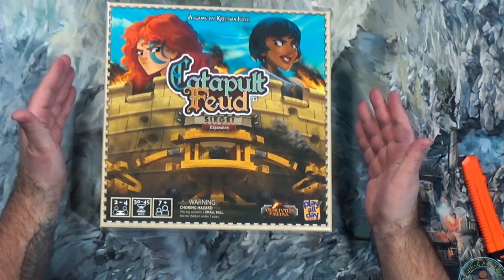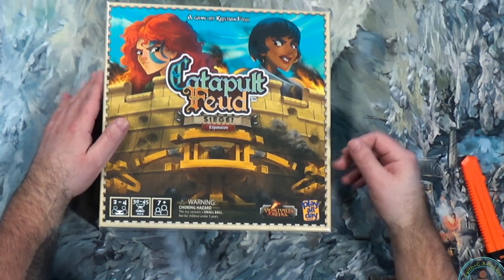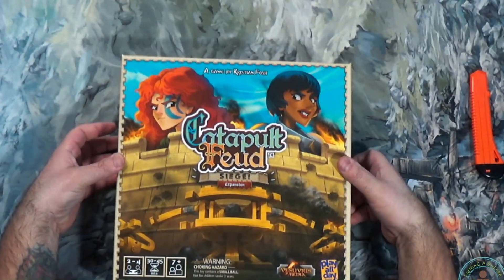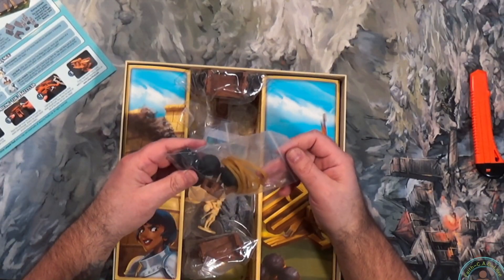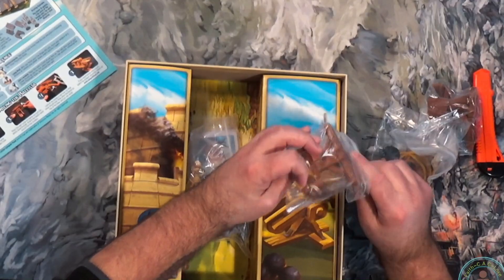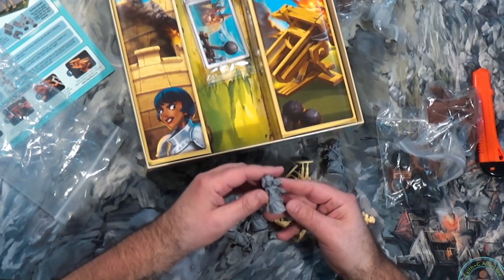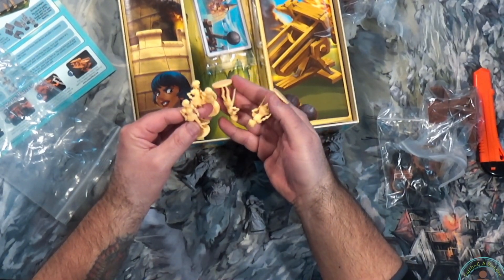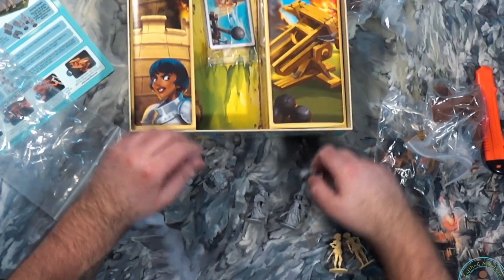Unboxing Catapult Feud Siege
In this video I unbox Catapult Feud Siege expansion.

Shop Game Nerdz Ding and Dent items for more of a discount price